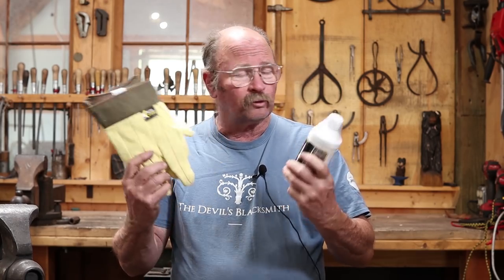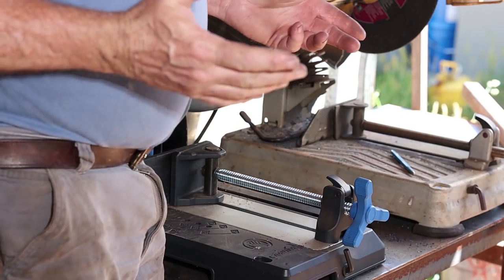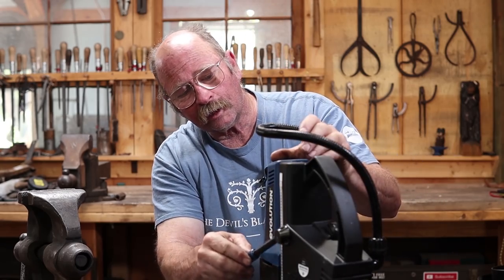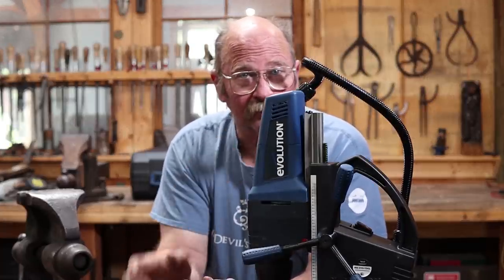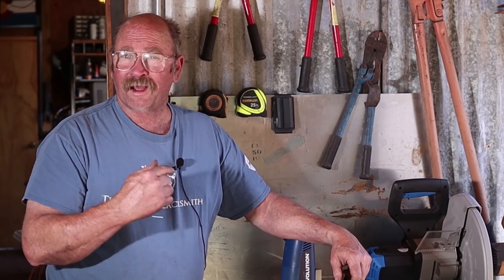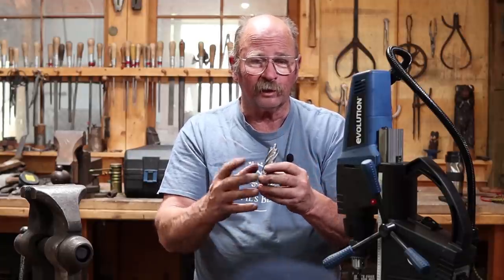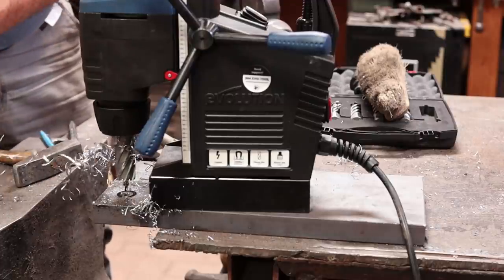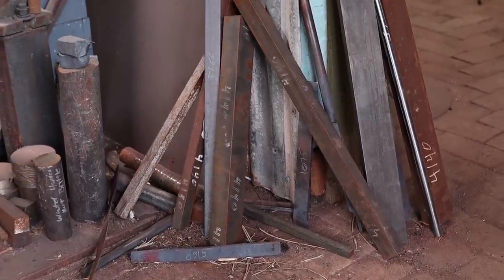Mag Drill review - Evolution tools EVOMAG42 magnetic drill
unboxing and trying out the Evolution EVOMAG42 magnetic drill.
The folks over at Evoluition tools have sent out another great tool for us to test out.  This time its a Mag Drill.  These things are great when you need the precision of a drill press but in a portable form that can be used at any angle.